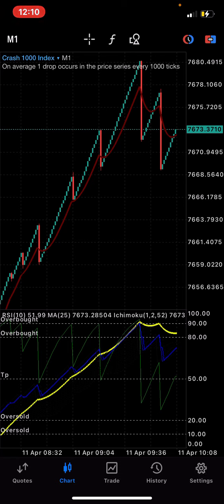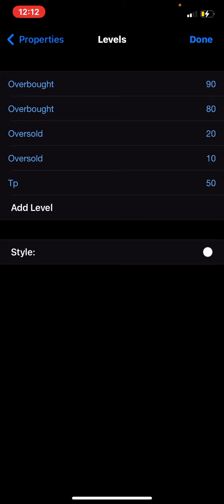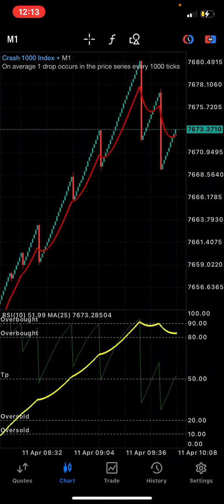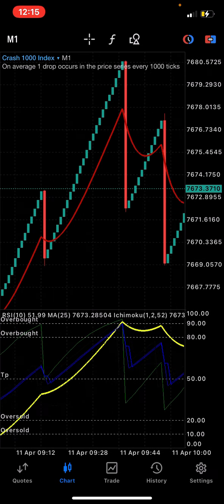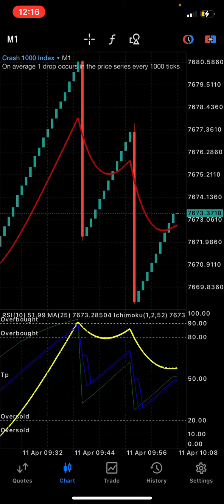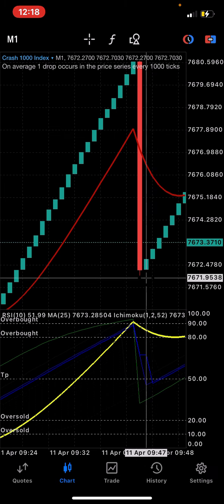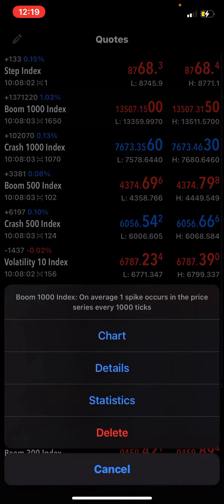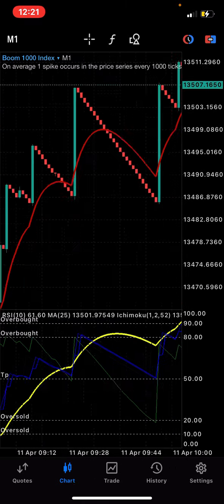Boom and Crash 99.9 % Spike catching strategy | ep2